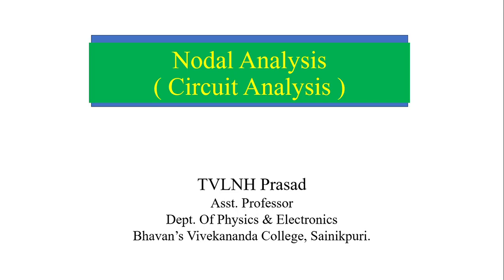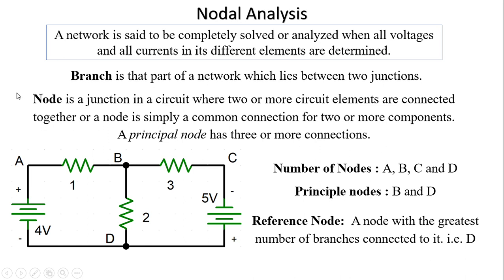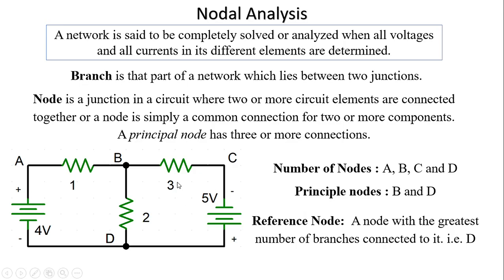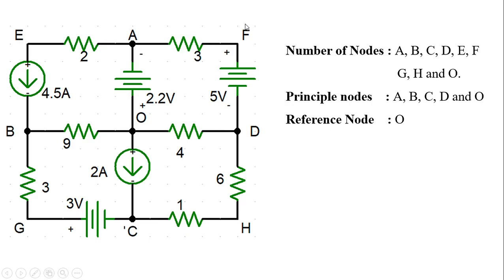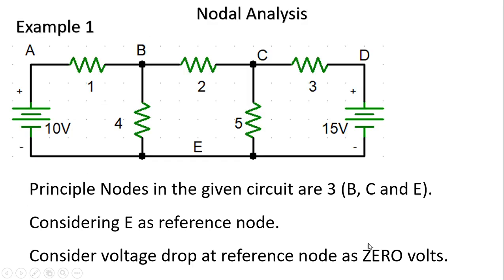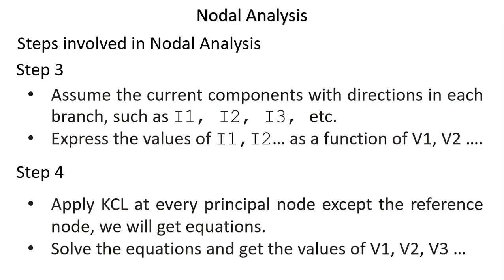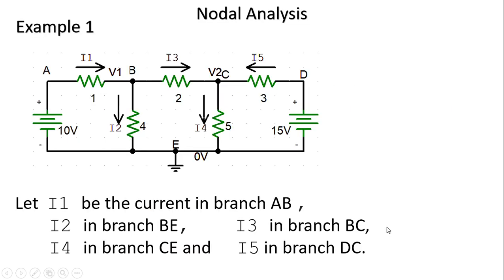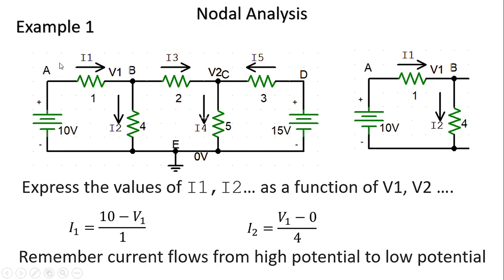Nodal Analysis Part1